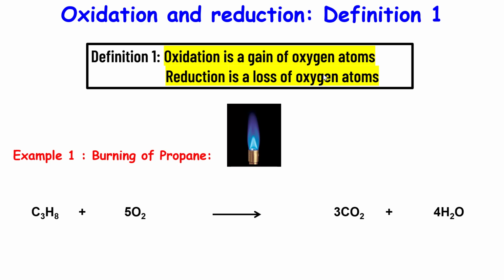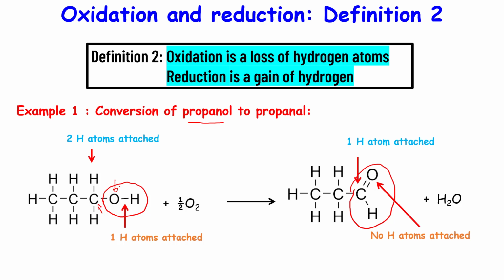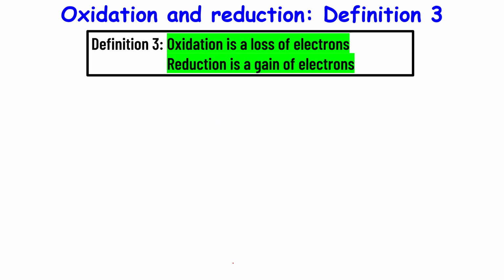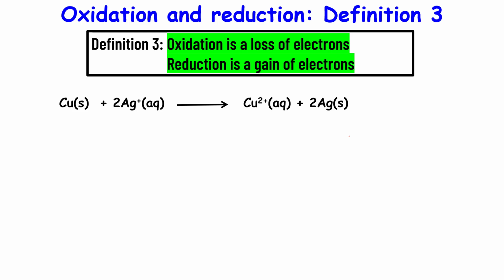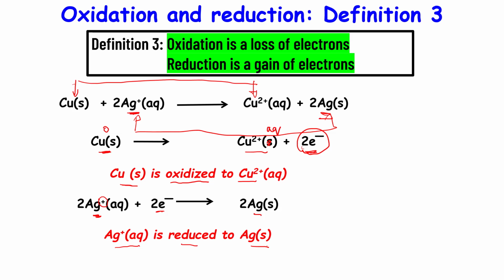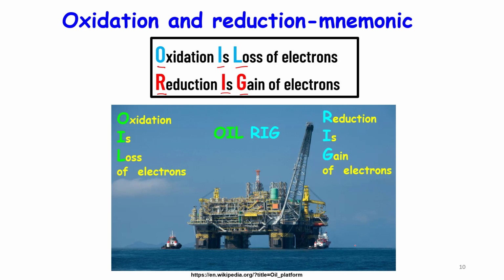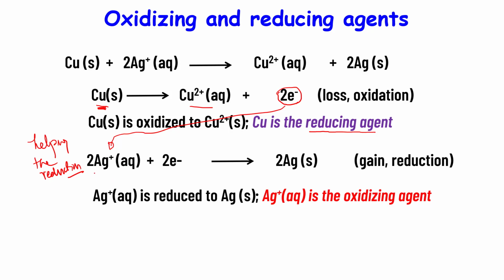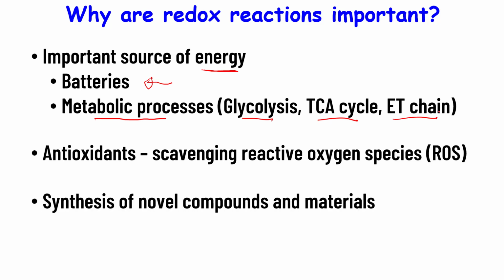Redox reactions basics-Part 1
This video is part I of a series of 3 videos that describe some of the basic concepts about oxidation-reduction reactions. In part 1, I have covered:
- Definitions of oxidation and reduction
- Mnemonics to remember oxidation and reduction
- Oxidizing agent and reducing agent
- Importance of redox reactions